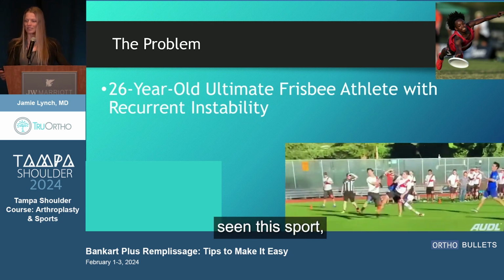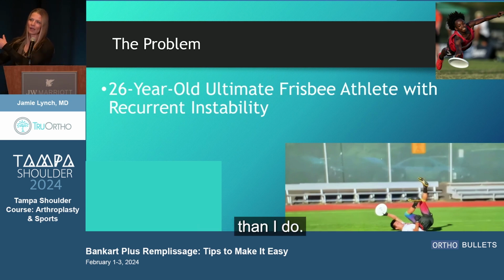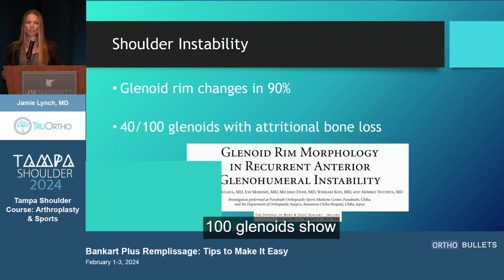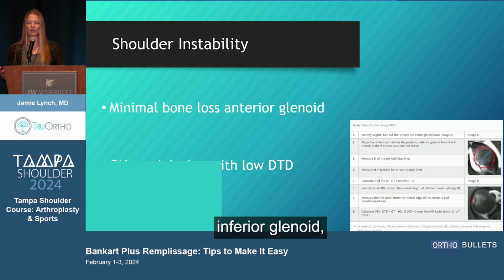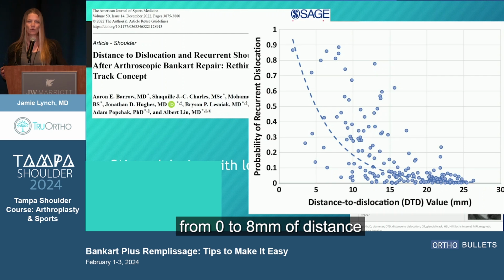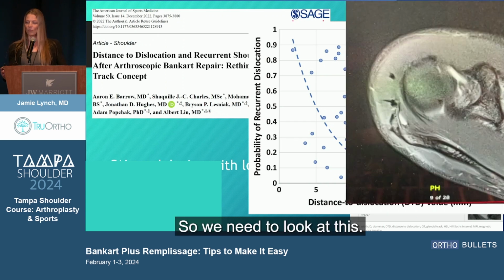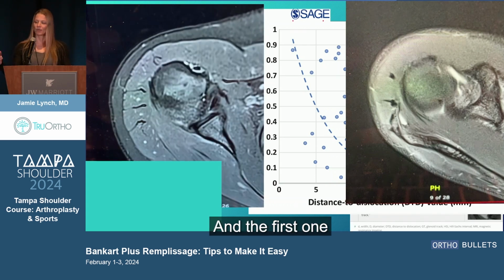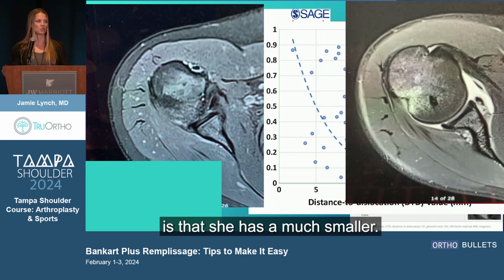Bankart Plus Remplissage Tips to Make It Easy - Jamie Lynch, MD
New expert video by Jamie Lynch, MD of TruOrtho at the 2024 Tampa Shoulder Course.